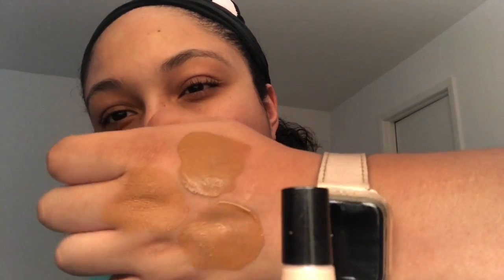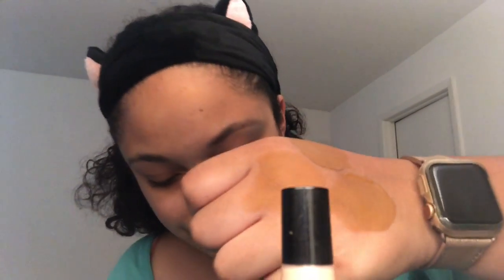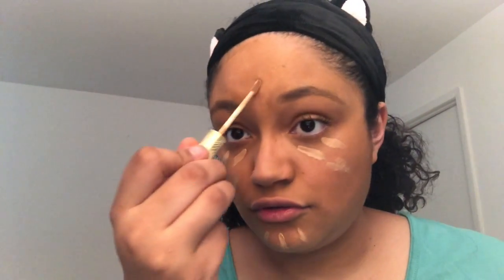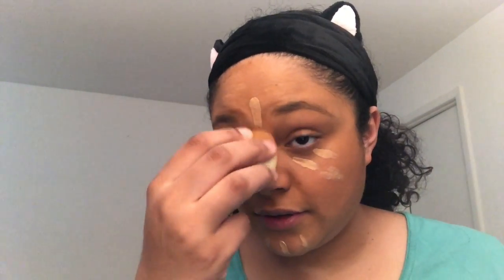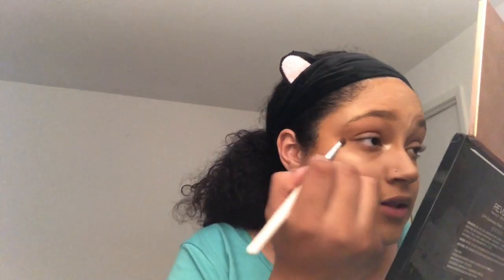Bobbi Brown Foundation from Influenster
In this video, I will be Bobbi Brown's Skin Long-Wear Weightless Foundation. I hope you enjoy!

***FTC: I received this product complimentary from Influenster for testing purposes.***